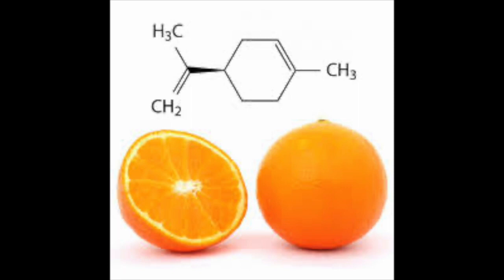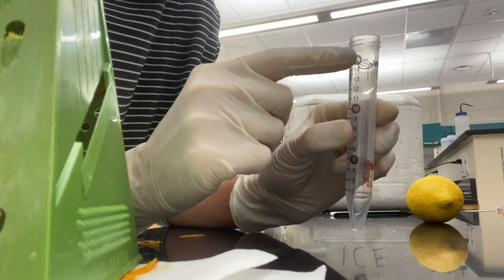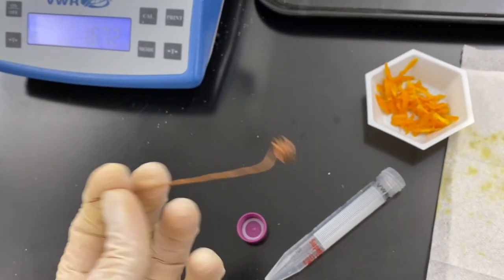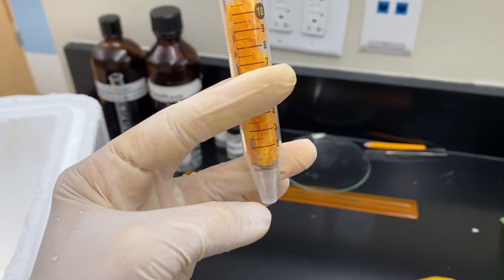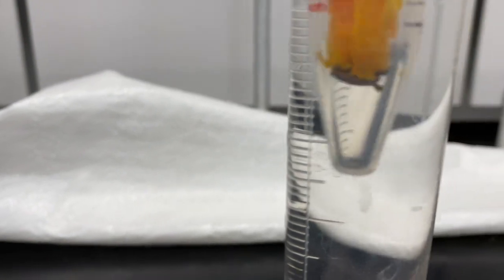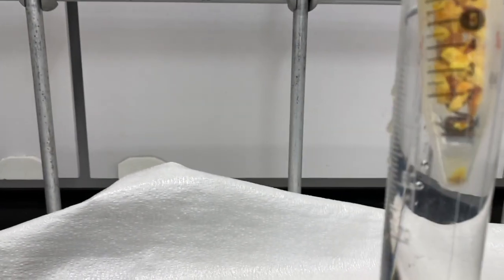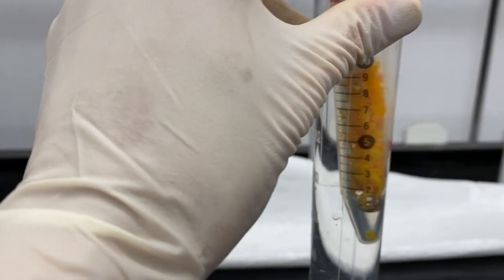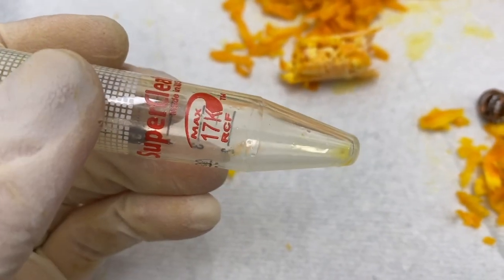Extraction of D-limonene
This video is about Extraction of D-limonene